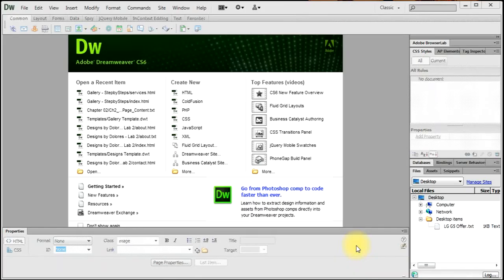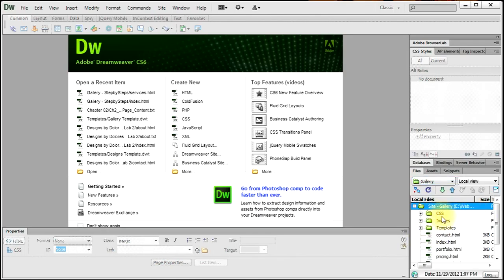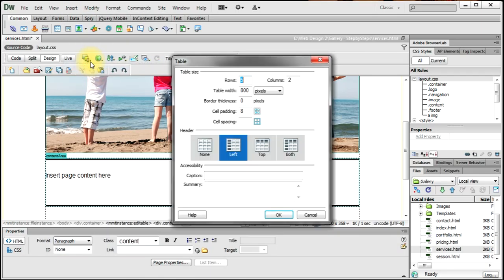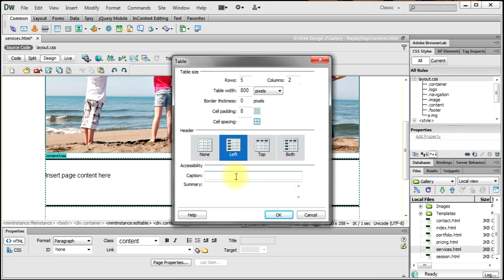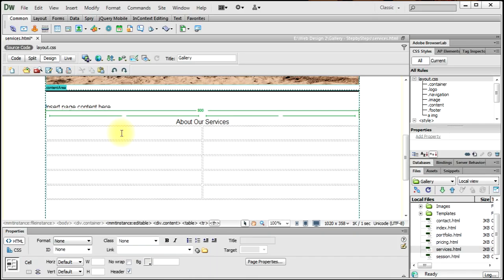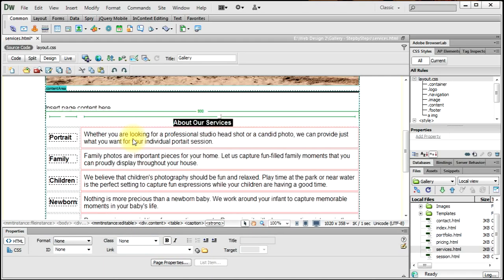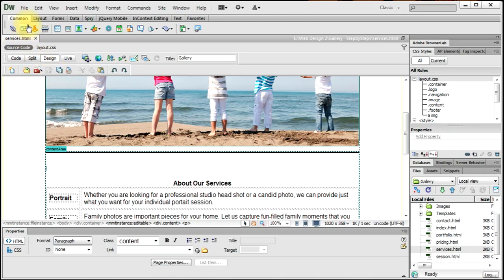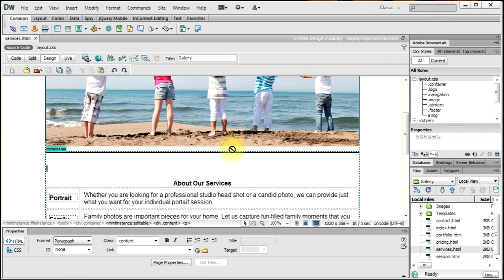Chapter 4: Step-by-Steps - Part 1 - Pages 203 - 217